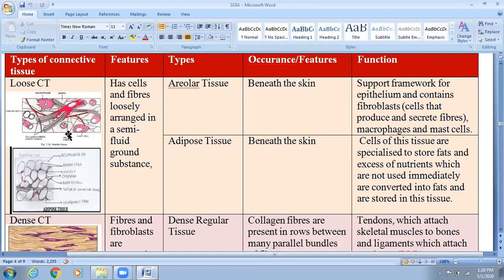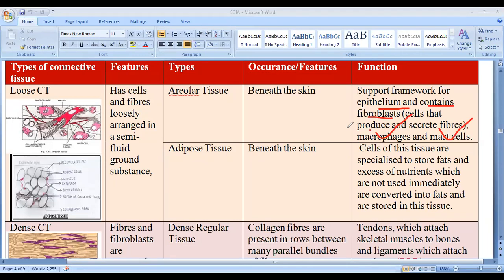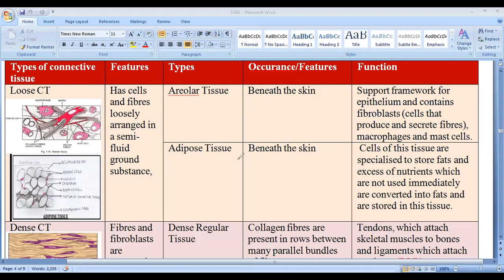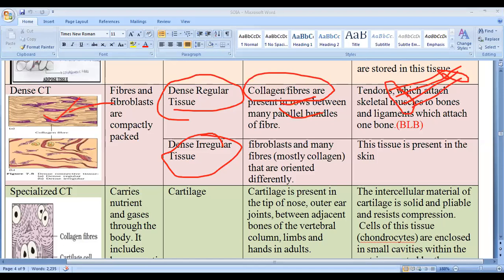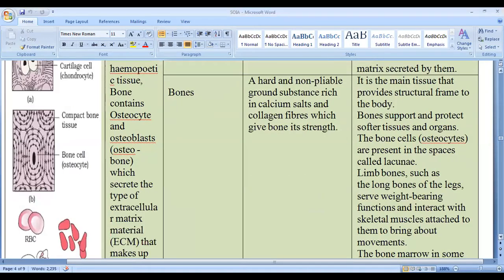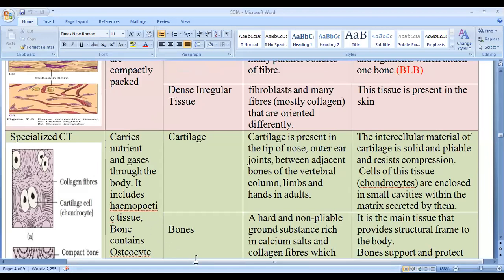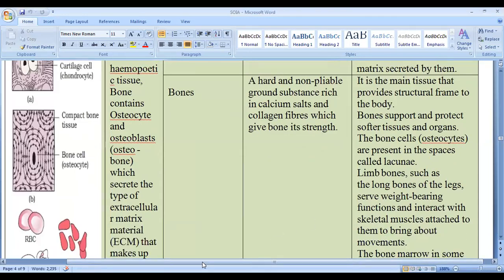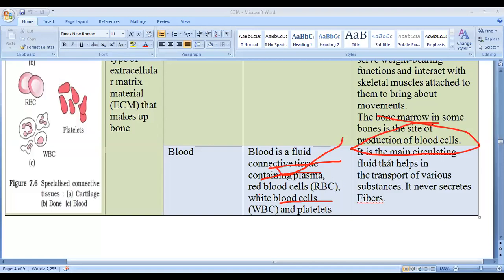Structural Organisation in Animal (Episode-4) Loose Connective Tissue, Dense connective,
Connective Tissue- Loose Connective Tissue, Dense connective, Specialized Connective Tissue. Bone, Cartilage.
For NEET, (Crash Course), TGT, PGT, CSIR-NET, ICAR-NET, GATE-XL